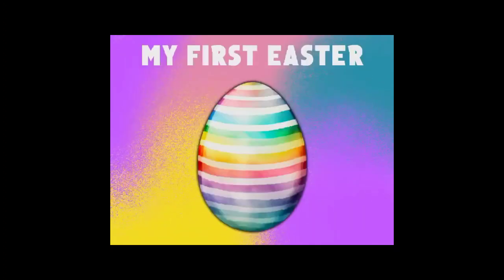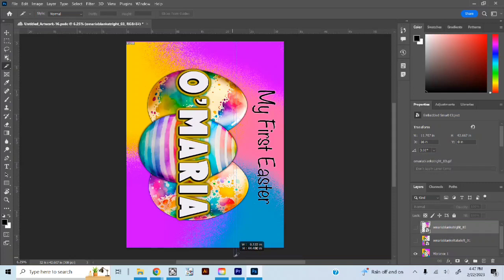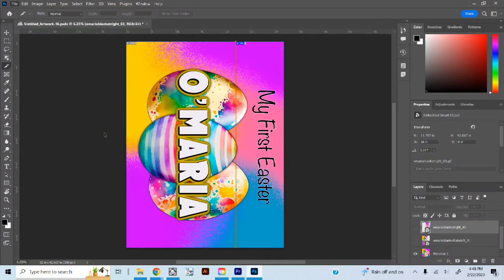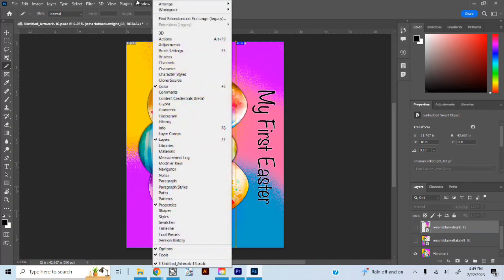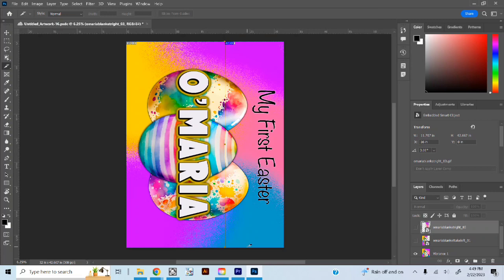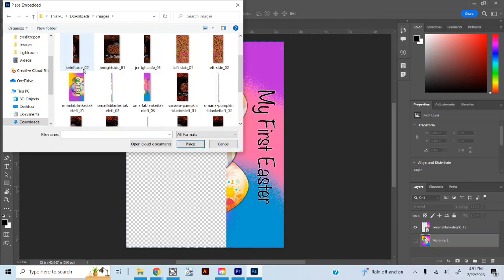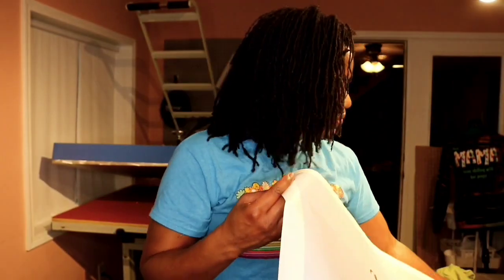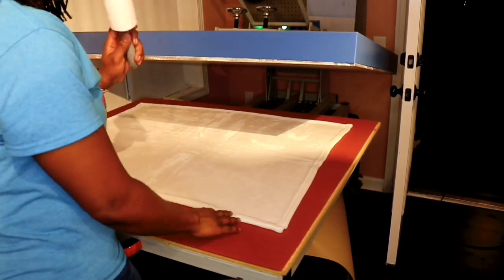How I Sublimate a Blanket | 30x40 Blanket | Epson Sc-F570